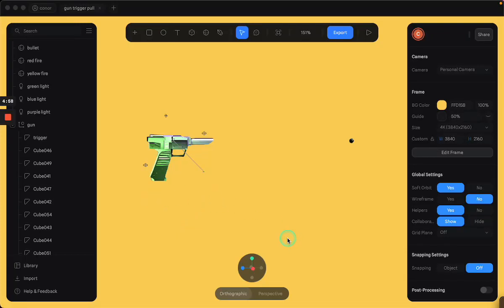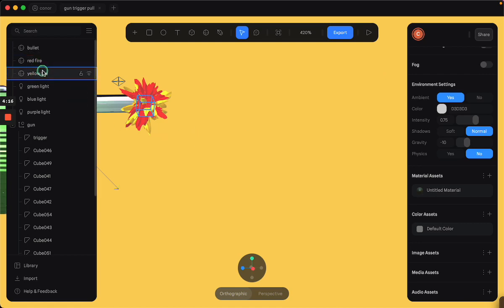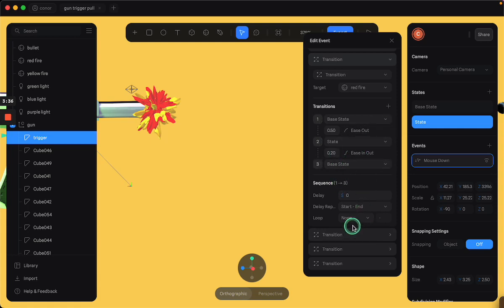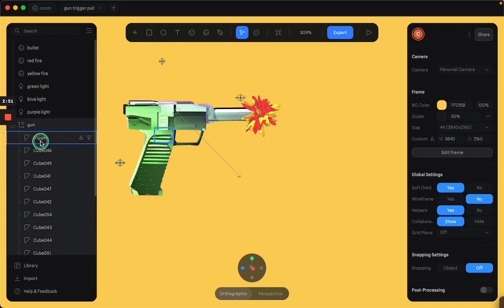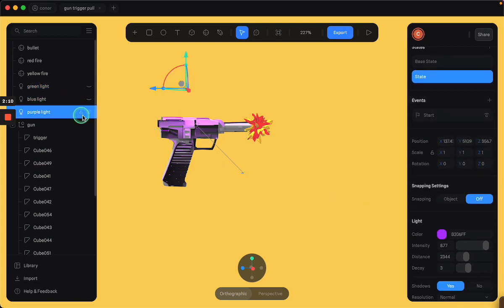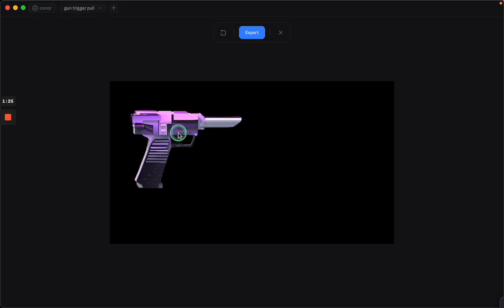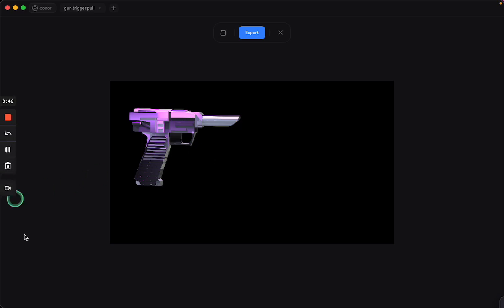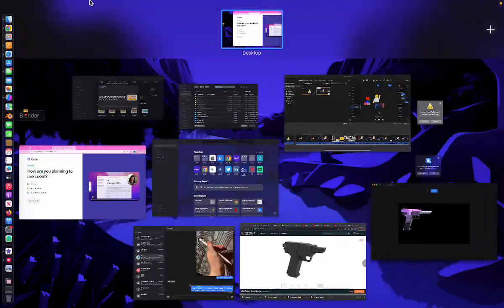#11 SPLINE TOOL 3D - 5 Minute Skills: Interactive Animation: States, Events & Transitions Pt. 2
Get the exact .spline file I created and use in this lesson. Follow along with the lesson using the exact file & explore & edit it as you please. It's not necessary to have but the small fees allow me to keep creating these free lessons for you to learn this awesome program! I’m not turning a profit but your contribution helps me buy a coffee so I can keep making lessons and building this community around spline. Only $4! Thanks so much (:

In this video will start to learn about interactive animation in your spline files and projects. I’ll teach you all about states, events, and transitions, and how to turn objects into buttons that activate animations of all different kinds in your work. You’ll learn how to make these buttons and how to have them activate and interact with other objects in your spline project. This will open the doors of opportunity and hopefully inspire you in a whole bunch of different ways! This simple technique can be used to create all sorts of new ideas and visions you might have never imagined possible. This is also the beginning of the first step to making puzzles, games and all sorts of different interactive web assets for your Spline work!